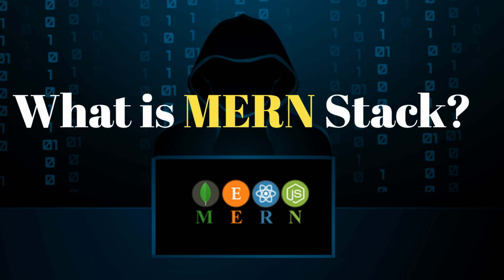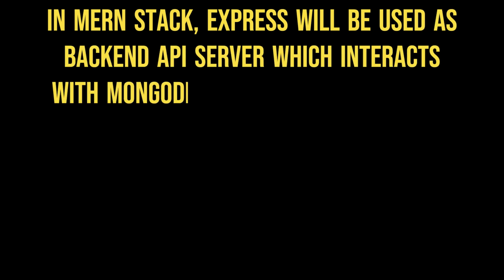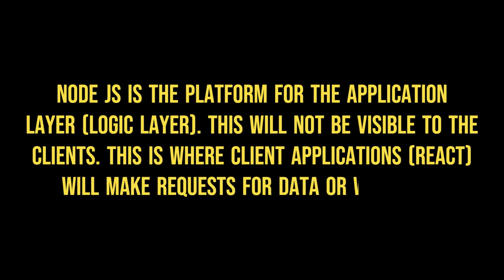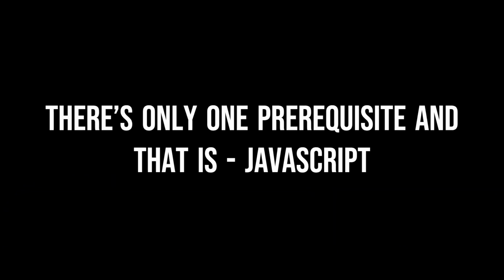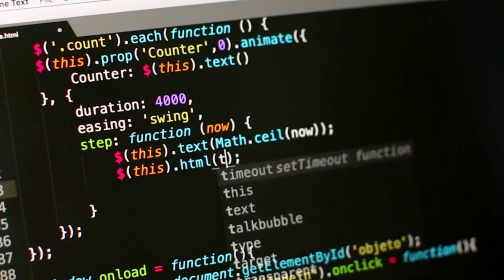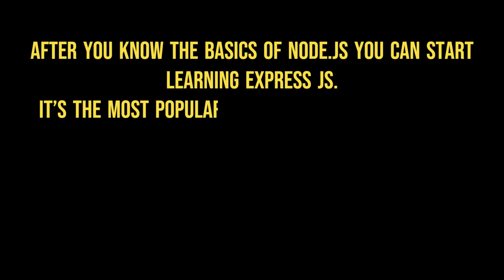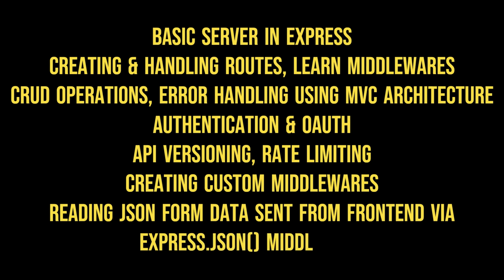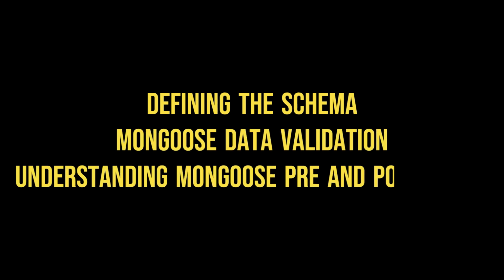MERN STACK RoadMap for Fresher and Experience Developer In 2023 | JavaScript Developer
MERN STACK RoadMap for Fresher and Experience Developer In 2023 | JavaScript Developer RoadMap
mern stack | mern stack developer roadmap | mern stack tutorial | mern stack roadmap
mern stack in hindi
mern stack developer
mern stack developer roadmap in 2023
full stack developer roadmap 2022
mern stack roadmap 2023
web dev roadmap
full stack web developer roadmap
mern stack developer roadmap 2023
mern stack development roadmap
full stack mern application
mern stack tutorial for beginners
mern stack job
mern stack api
javascript
frontend developer roadmap
javascript roadmap
web development roadmap
how to become a javascript developer
web developer
developer
front end developer roadmap 2023
web dev roadmap
roadmap
javascript developer
become a javascript developer
javascript developer roadmap
roadmap javascript developer
react js
react
react tutorial
reactjs
what is react javascript
what is javascript react
what is react library
what is react explained
what is react framework
learn react
react javascript
react crash course
reactjs tutorial
learn reactjs
react course
what is mongodb
mongo db
what is mongo db
what is mongodb?
what is mongodb in hindi
what is mangodb
what is mongodb and how it works
what is sql
what is mongo
mongo db atlas
mongo
what is mongodb atlas
what is mongodb in urdu
mango db
mongo db course
what is mongodb in tamil
mongo db tutorial
mongo db full course
mango db wiki
what is mongodb in big data analytics
mango
what is mongodb in big data analytics in hindi
mango song
express js
express
what is express js used for
express js crash course
express js api
what is express
express js project
express node js
express tutorial node js
express js introduction
introduction to express js
what is the use of express js
express js in one video
express js for beginners
node express js tutorial
express js tutorial 2020
express node js tutorial for beginners

node js
what is node js used for
what is node.js
node
nodejs
what is nodejs used for
introduction to node js
node js crash course
nodejs tutorial
what is node used for
what to use node js
node js concepts
js
what is node.js?
node tutorial
learn nodejs
why use node js
node js app
node js
Question With Answer